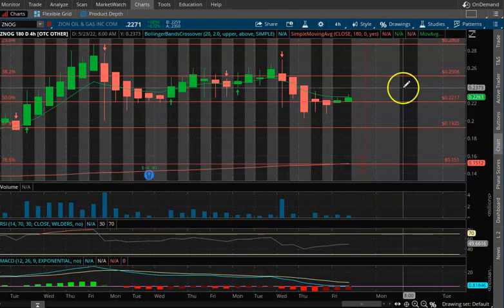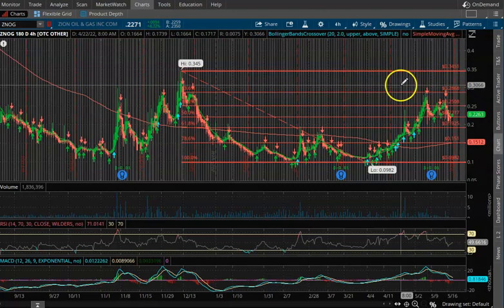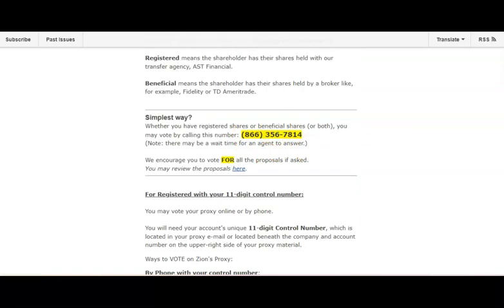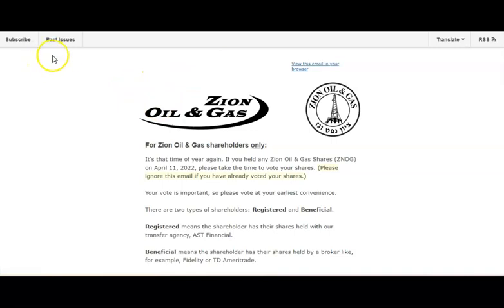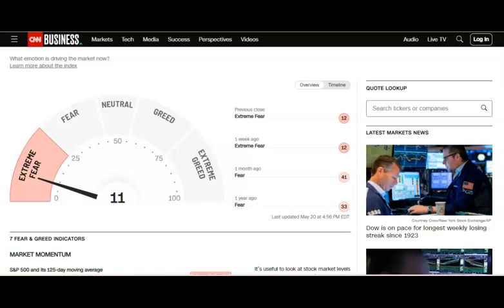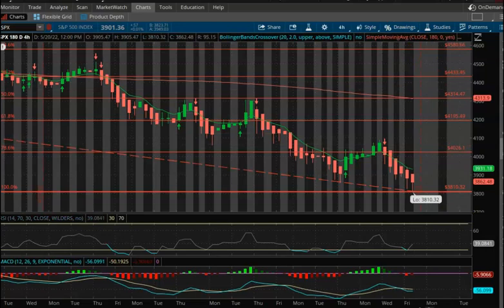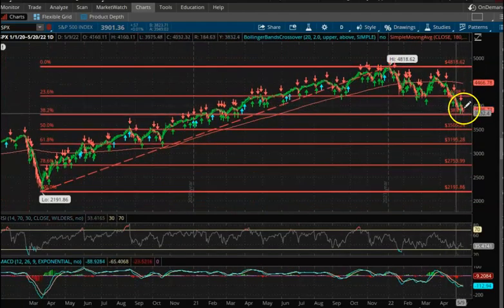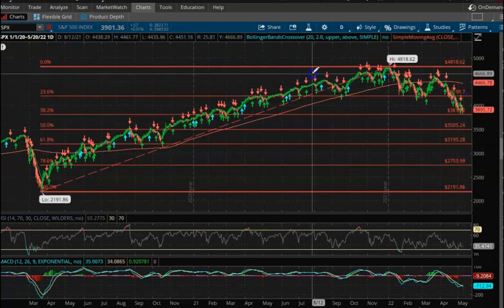Zion Oil & Gas (ZNOG) Technical Analysis - 05-20-2022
In this video, I go over the charts on Zion Oil & Gas (ZNOG) as well as the overall markets. I dive into the VIX, fear and greed index and the S & P 500.

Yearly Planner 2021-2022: